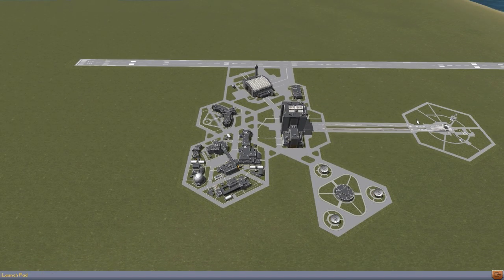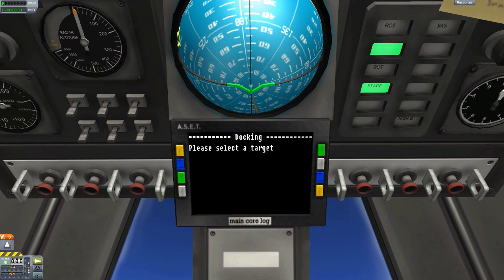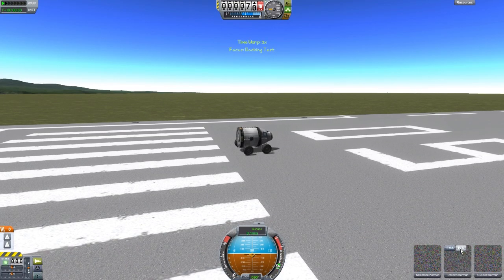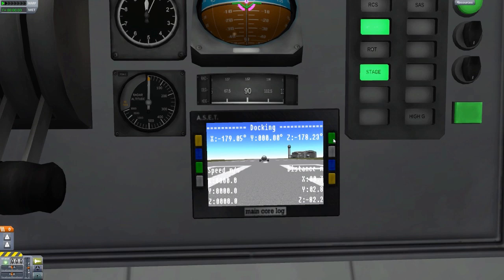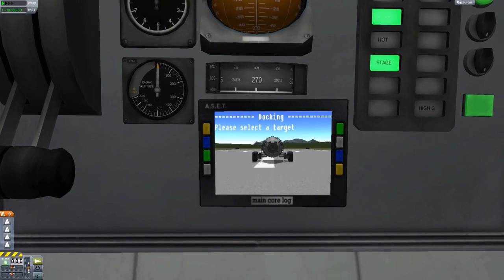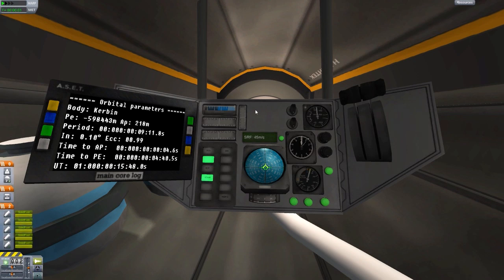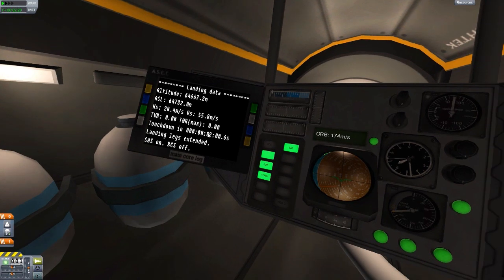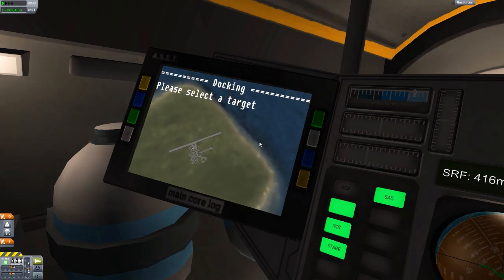Kottabos Space Program EP67 - Raster Prop Monitor Mod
In this episode I take a look at the raster prop monitor mod that adds a glass cockpit experience to several of the capsules in game.  Along the way we learn that docking cameras are awesome and that info panels are just glorious things to have.